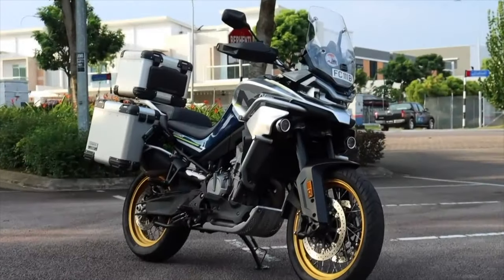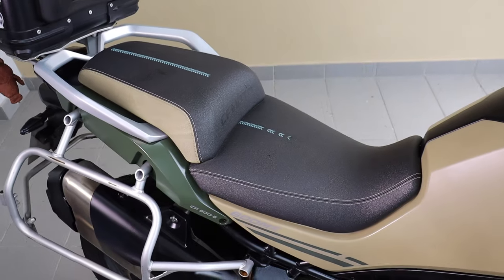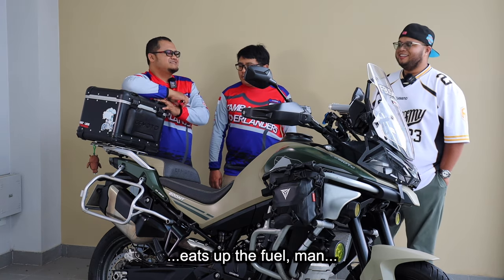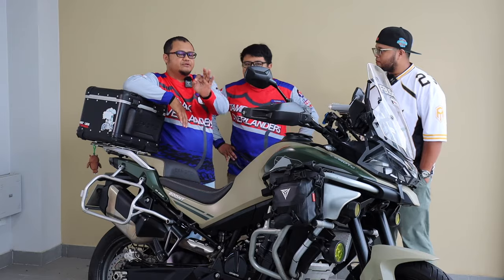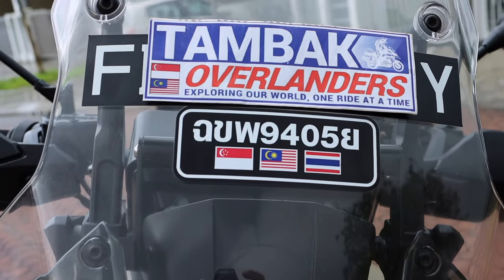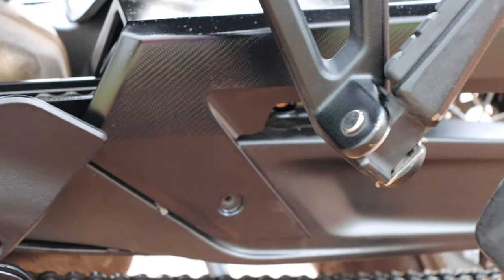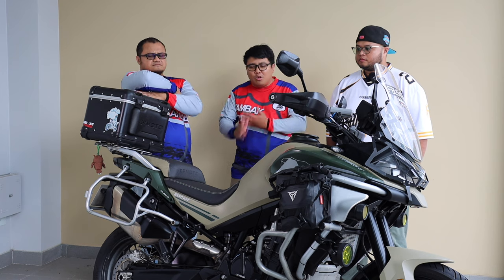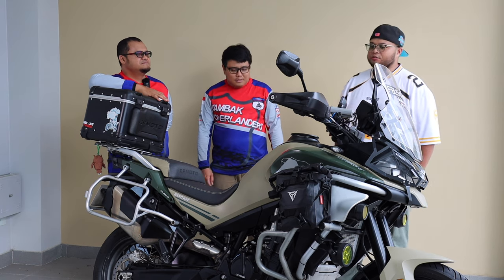CFMOTO 800MT Owner's Review | Vlog#595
Neither the dealer nor CFMoto was consulted in the making of this review. We were also not compensated by them.

Get the CARDO PACKTALK NEO from authorized Singapore distributor, Chong Aik International
- Warranty
- Parts
- After sales support
- Installation in helmet
Alternatively, visit CAI at 45 Desker Road